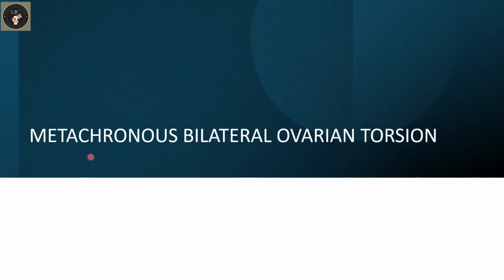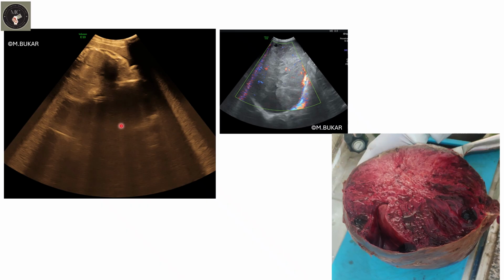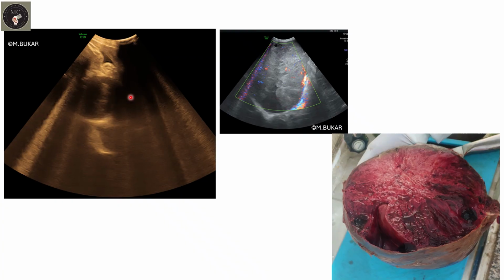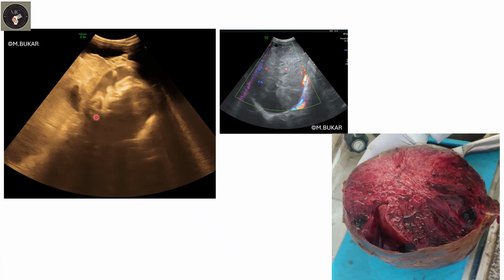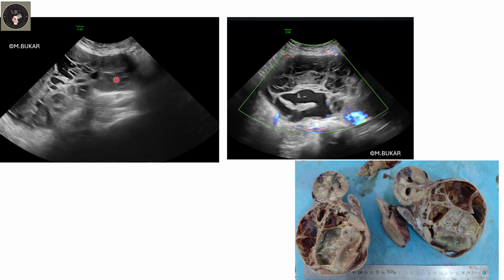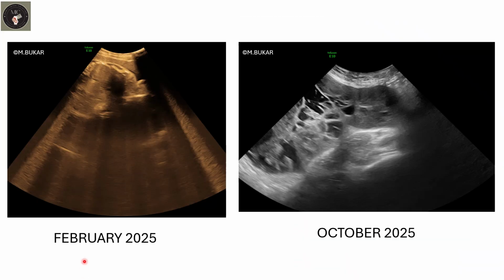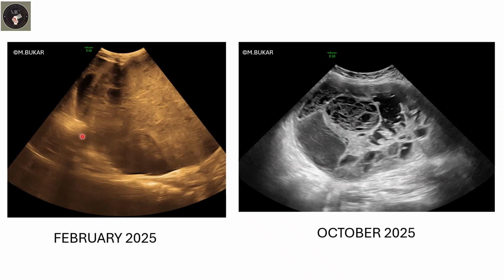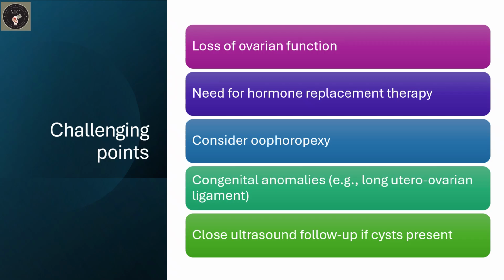METACHRONOUS BILATERAL OVARIAN TORSION